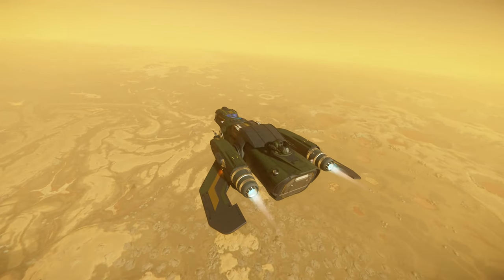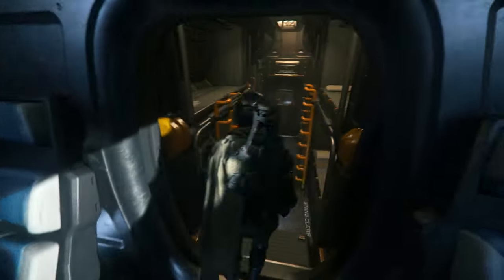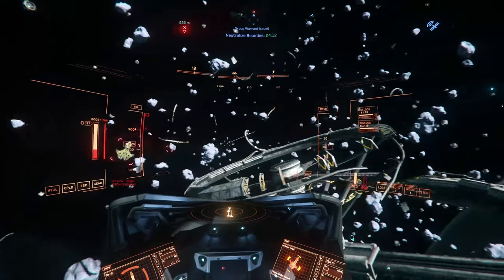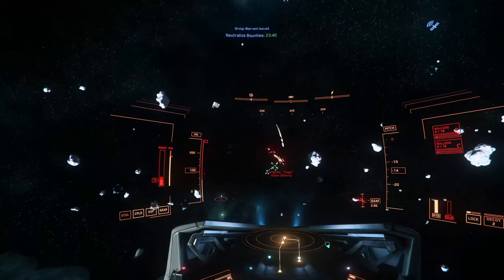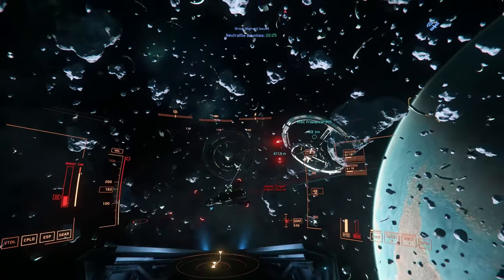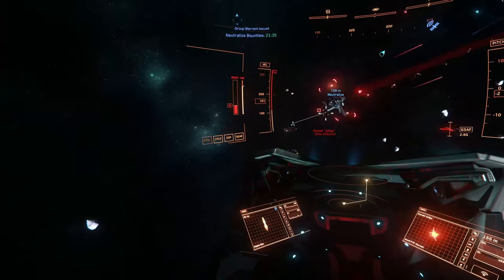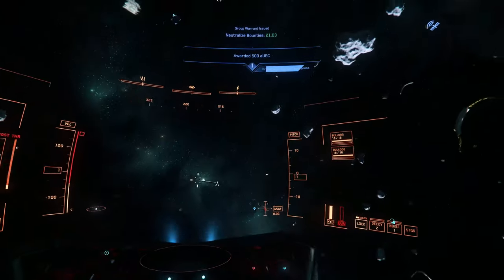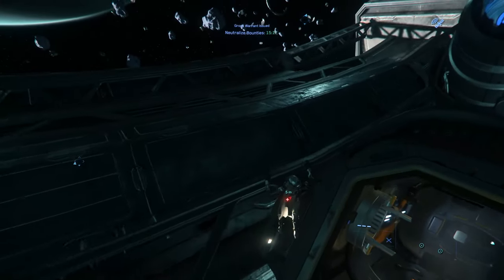Star Citizen - Is Nox Better than a Fighter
The beautiful hover bike with some small weapons can send a devastating message. Even to those hard to kill ships. Being a small target and an easy machine to keep your guns on point just as reliable as some light fighters.